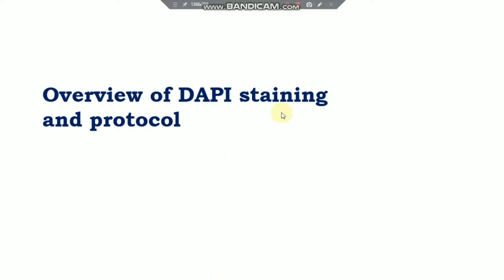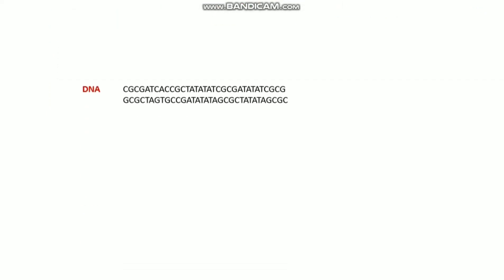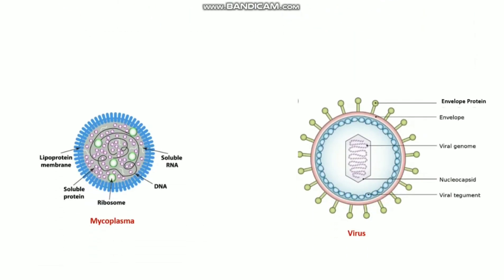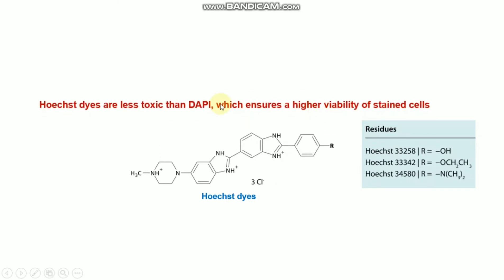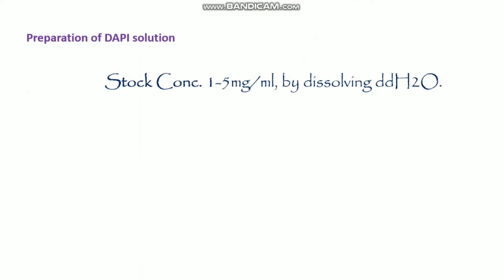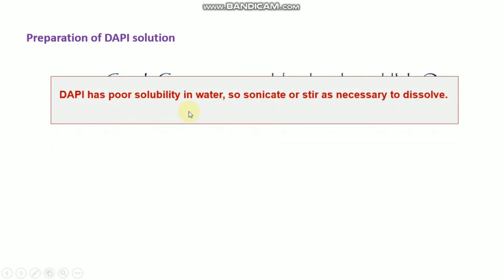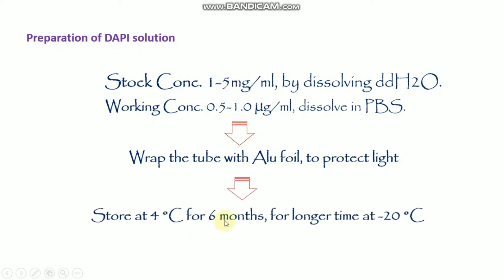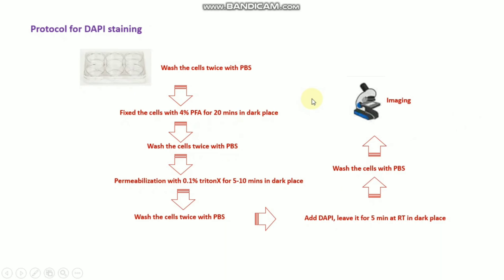DAPI staining fluorescence microscopy l Overview of DAPI staining l DAPI staining protocol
Here I showed DAPI staining protocol and an overview of DAPI staining